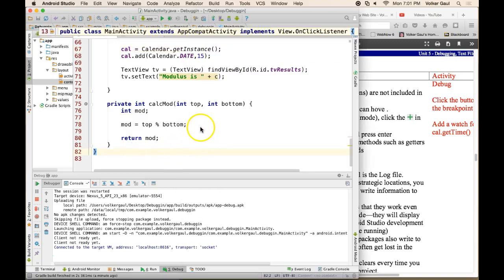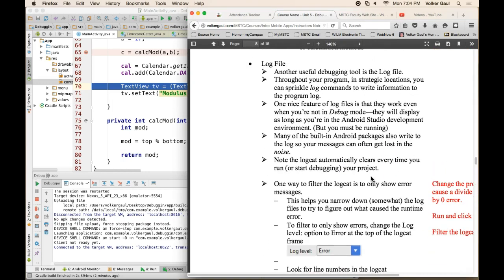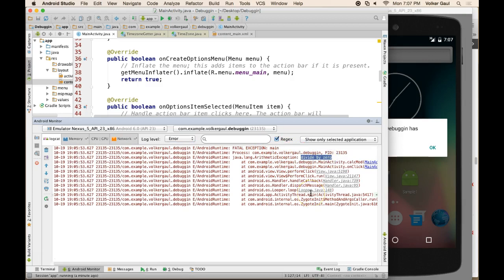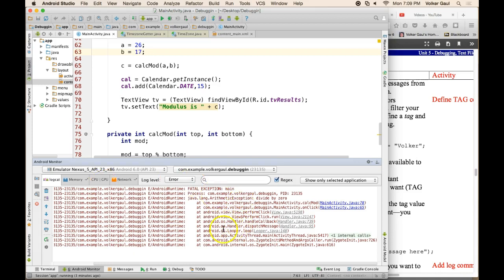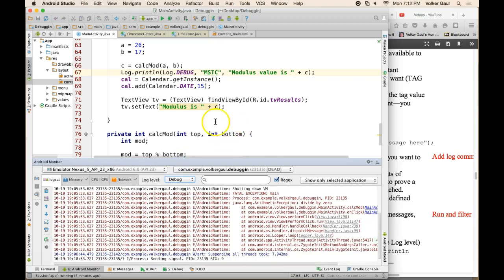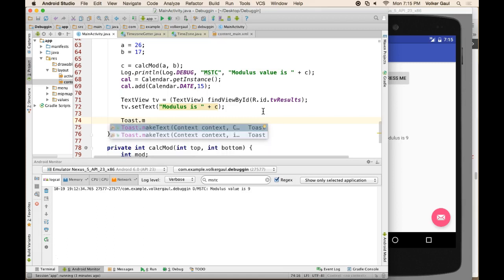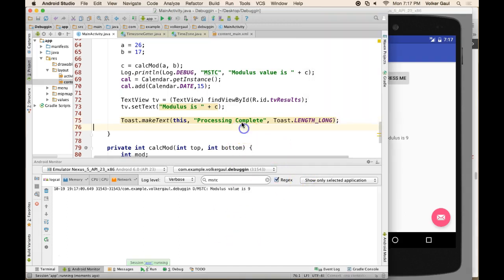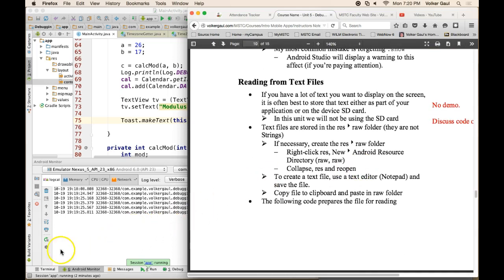an5.4 Using Log (cat) and Toast for debugging